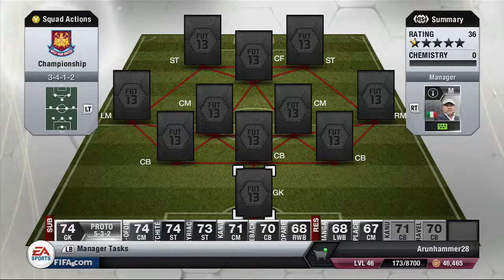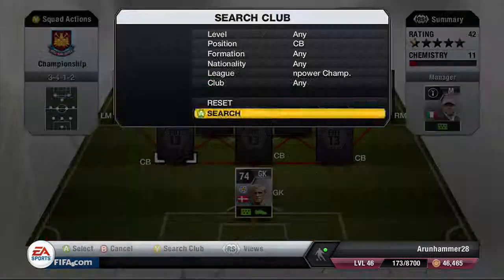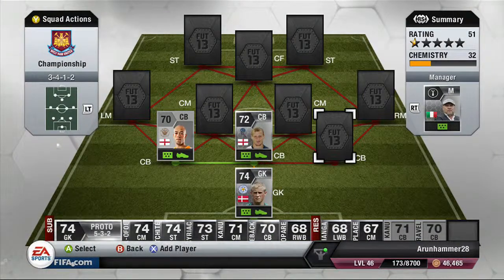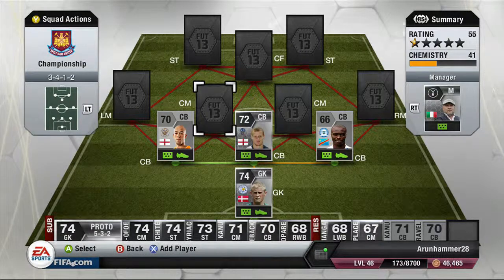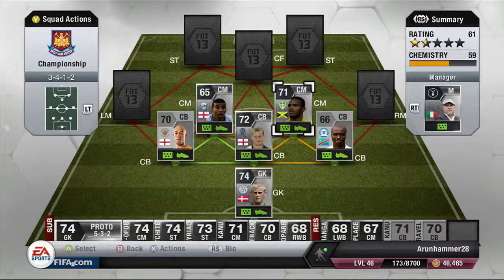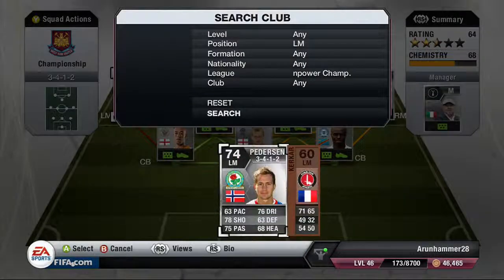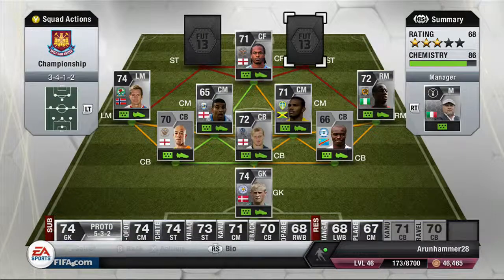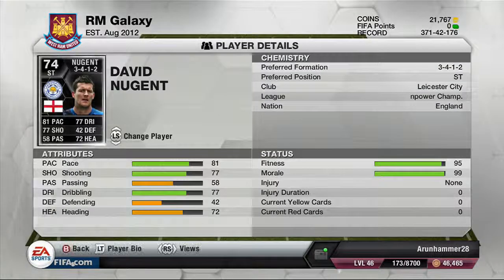FIFA 13 Ultimate Team Squad Builder - 40K Championship Silver Side Including IF Player!